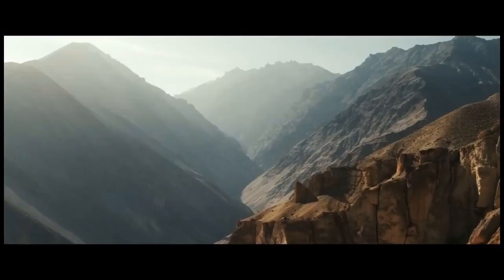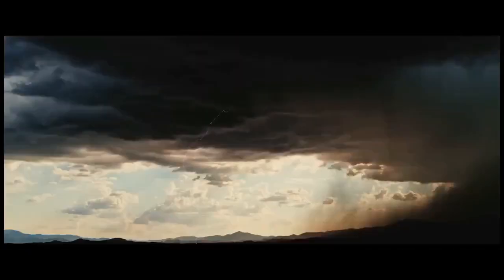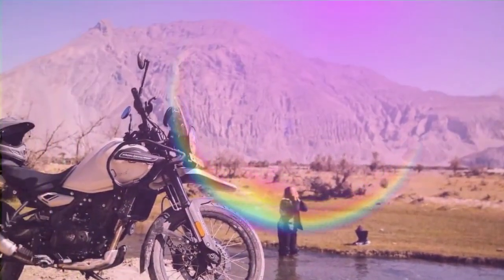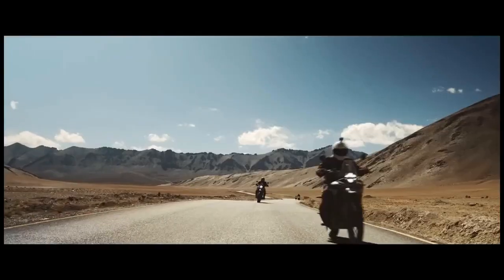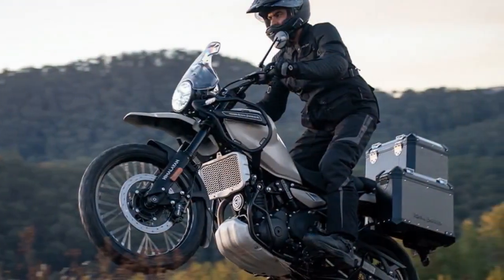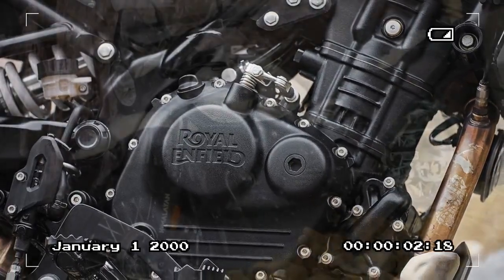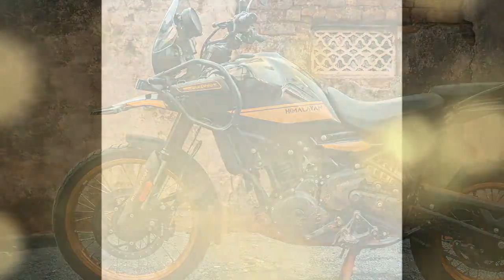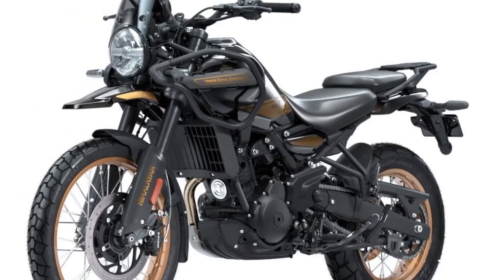2024 Royal Enfield Himalayan, Unleashing Unprecedented Power & Versatility for Adventure Experience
2024 Royal Enfield Himalayan, Unleashing Unprecedented Power & Versatility for Adventure Experience

1. We use trusted media sources in loading news and narrative content that we provide, in order to maintain accuracy and facts. We also include sources as references. please visit the sites we provide for more in-depth information related to the information or discussion we raise.

2. The material we use in making this video, is free and non-copyrighted content, or Creative Commons content, with fair use of content. If there is a problem or material that we use in the video in this channel, or there is a discussion about future business.